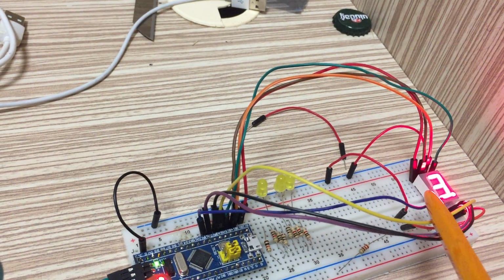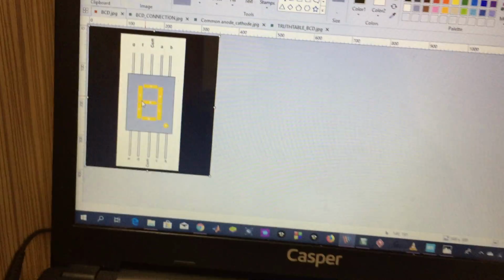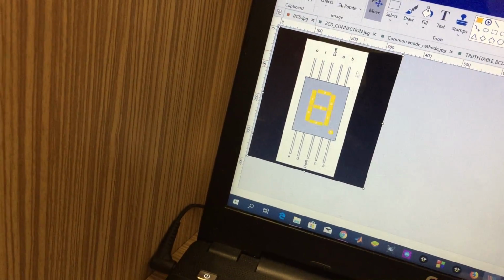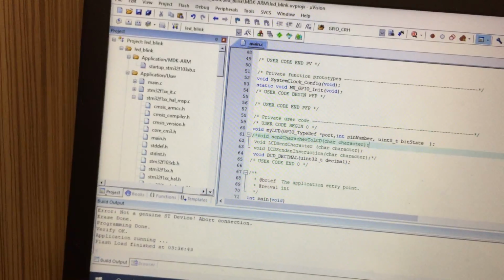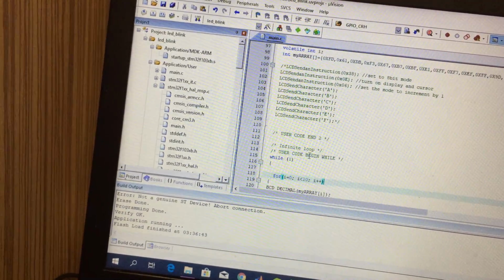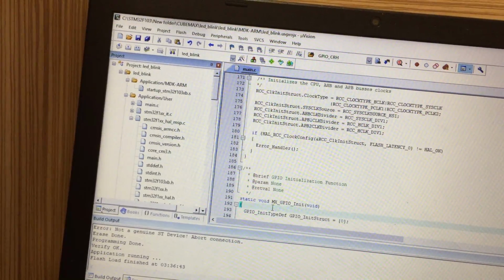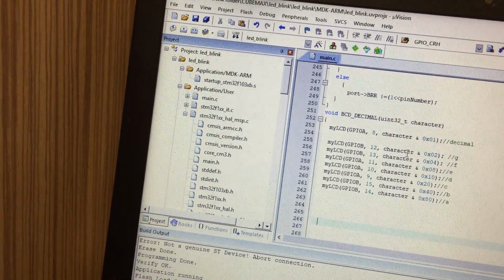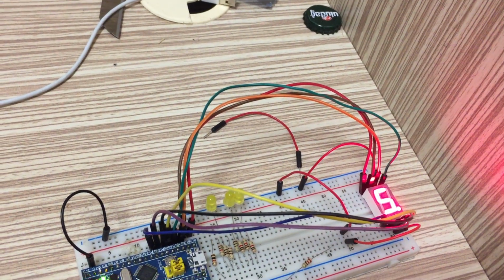How to interface 7 segment With STM32F103C8T6